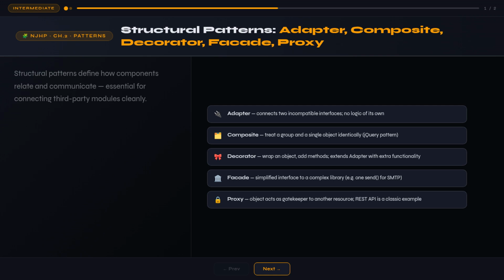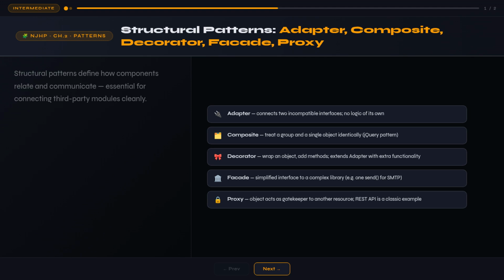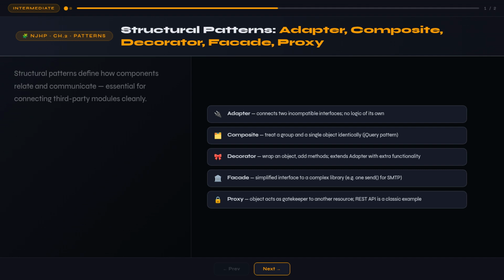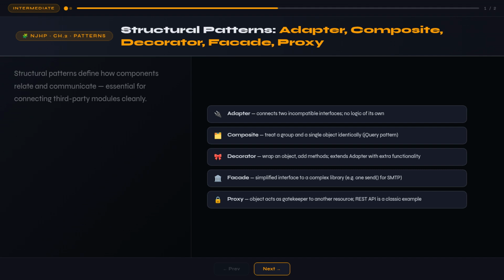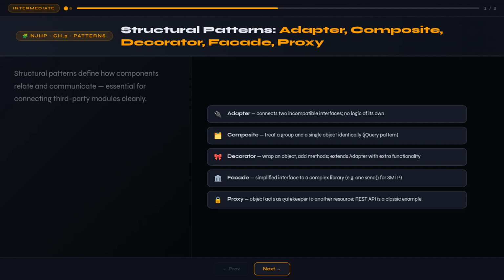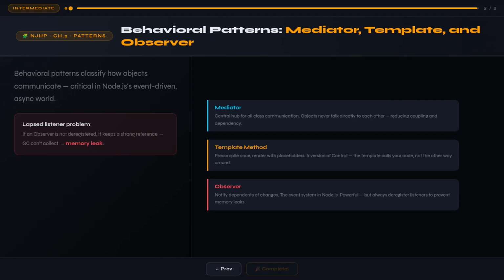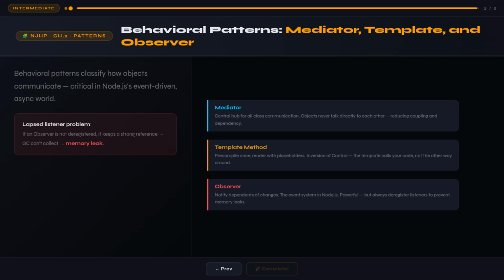Node.js High Performance - Ch02: Structural & Behavioral Patterns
Explore structural and behavioral design patterns in Node.js and how they affect application performance. Covers patterns like Proxy, Decorator, Observer, and Strategy with real-world examples.

📌 Topics Covered:
- Proxy and Decorator patterns
- Observer and pub/sub in Node.js
- Strategy pattern for flexible algorithms
- Performance impact of structural choices